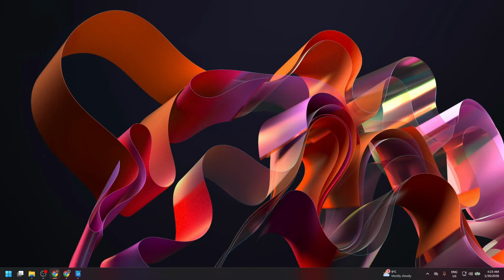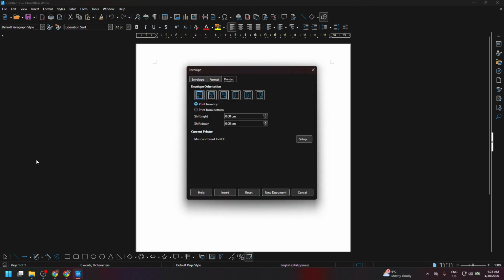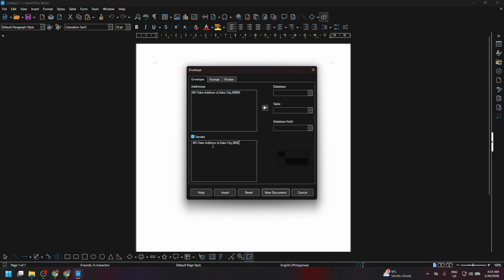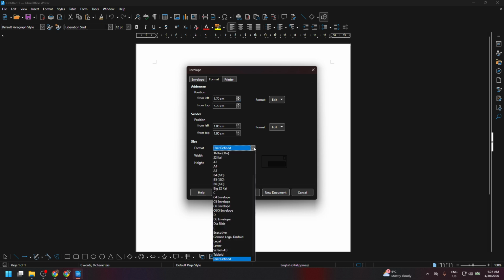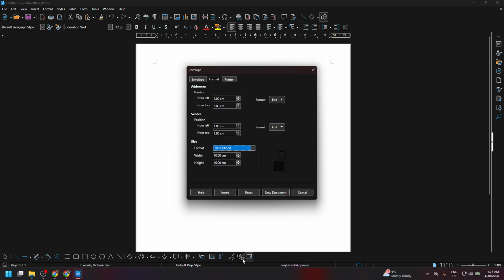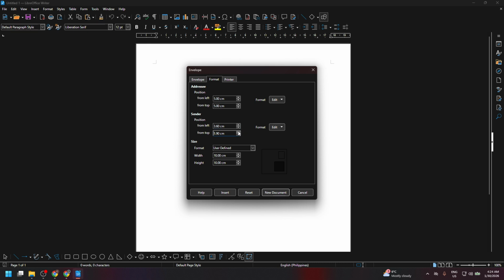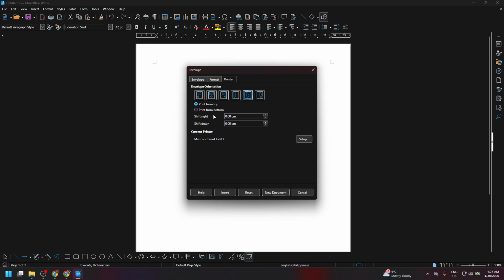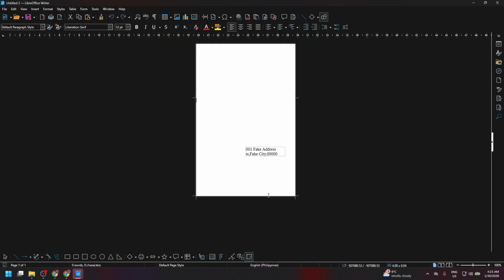How to Create And Print an ENVELOPE in LibreOffice Writer [2026 Full Guide]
How to Create And Print an ENVELOPE in LibreOffice Writer

In this video, we show you exactly how to create and print an envelope in LibreOffice Writer using the built-in document preparation tools. We explore the essential configuration parameters to ensure your mailing address and return information are perfectly aligned for professional correspondence.

Mastering the envelope generation feature is vital for streamlining office administration and maintaining a consistent brand identity in physical mail. We utilize the document formatting dashboard and navigate the printer synchronization settings to manage specific dimensions and feed orientations, which significantly improves accuracy and reduces material waste during the printing process.

Technical Specs:
Software: LibreOffice Writer; Feature: Dashboard & Settings.